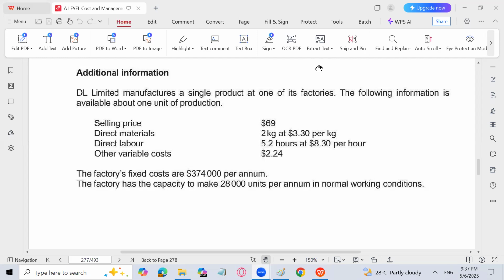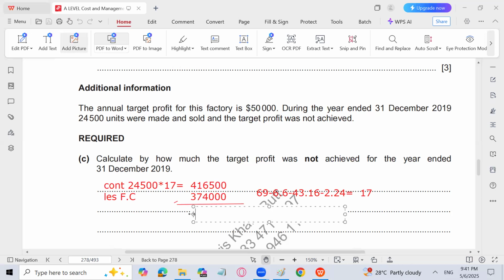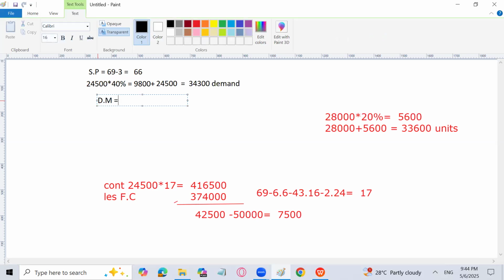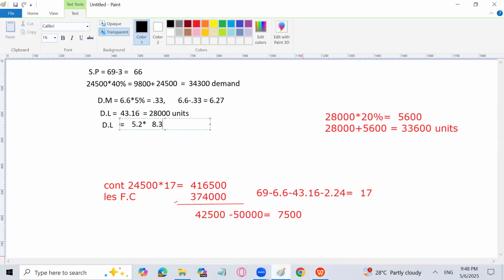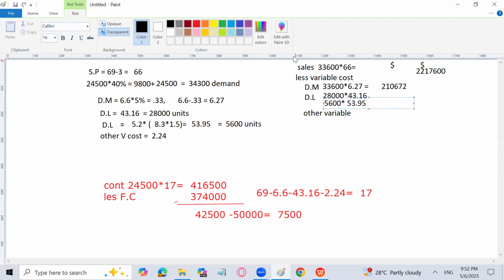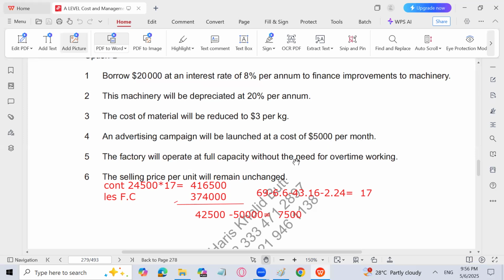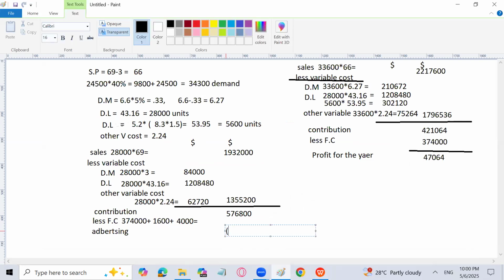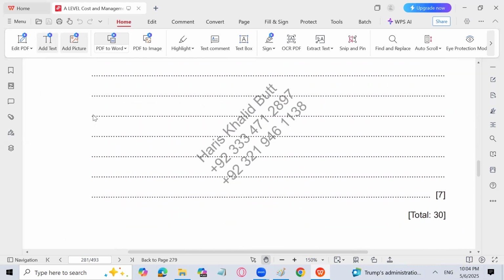A -Level- Accounting -Marginal-Costing -Lecture-22-MJ - 20- 22